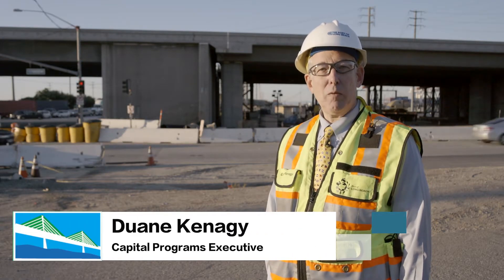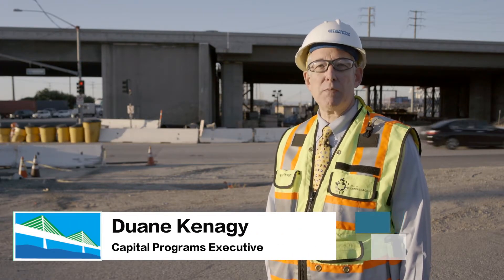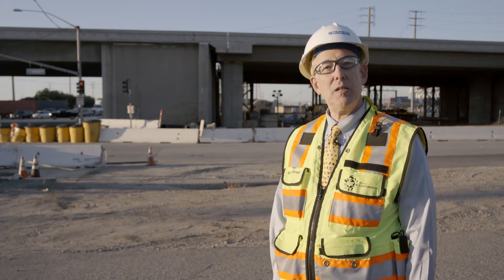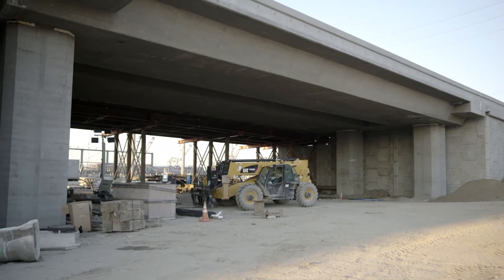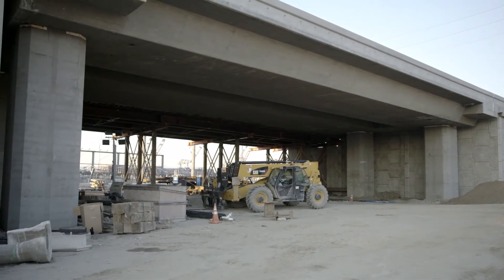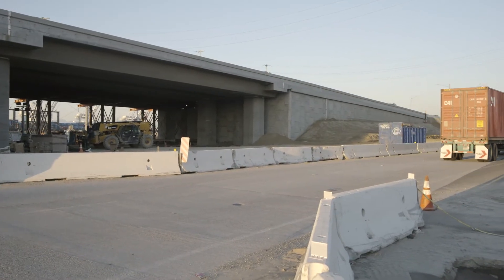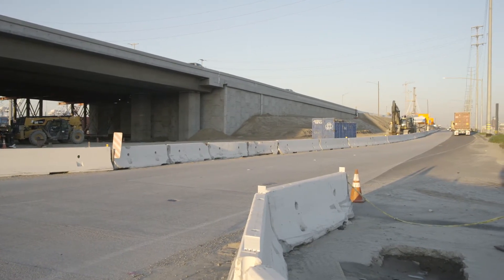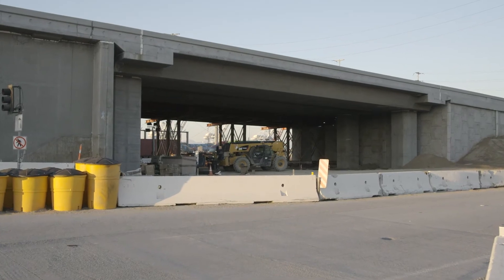Update on the Port Access Under Crossing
Duane Kenagy, Capital Programs Executive for the Port of Long Beach who oversees the building of the Bridge Project, gives a brief update on the construction of the Port Access Under Crossing (PAUC) on Terminal Island. The PAUC will provide the ability for motorists going westbound on Ocean Boulevard to make a U-turn without stopping to head into the Pier T complex or eastbound toward the city. When completed, the PAUC will accelerate goods movement in and out of the Pier T area.